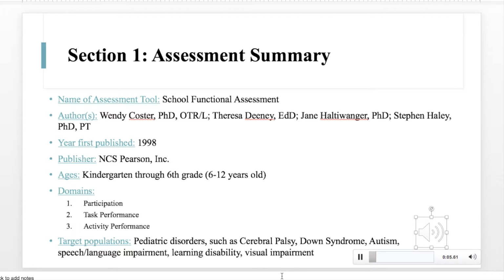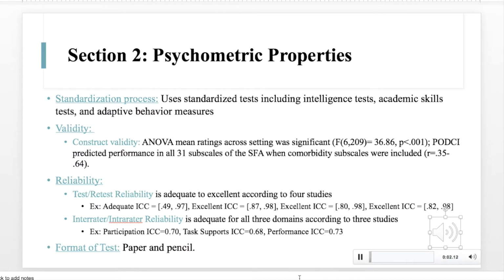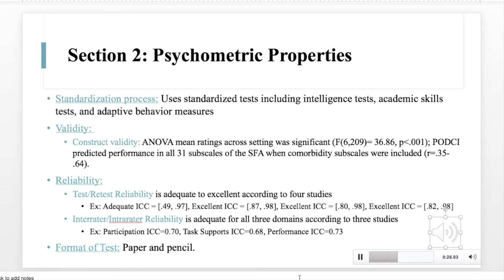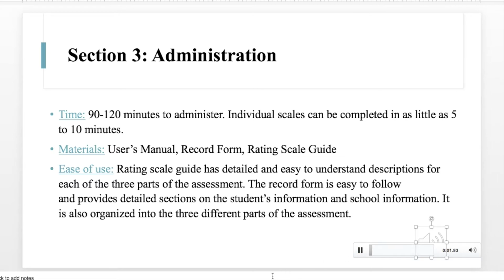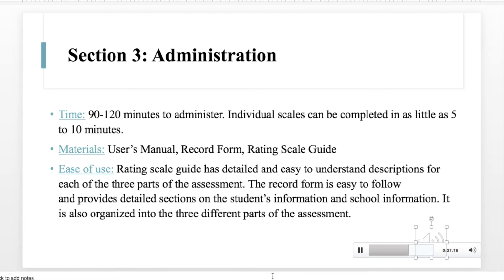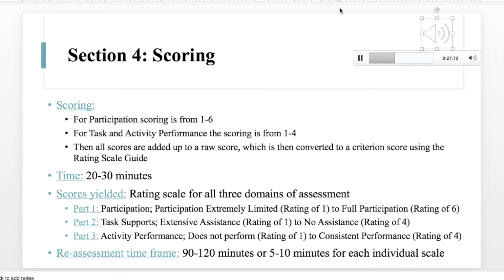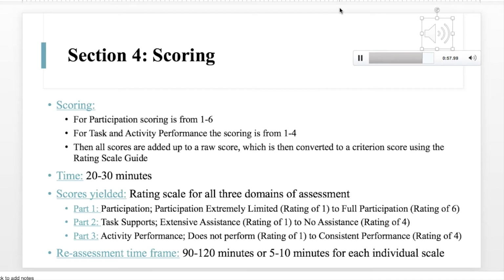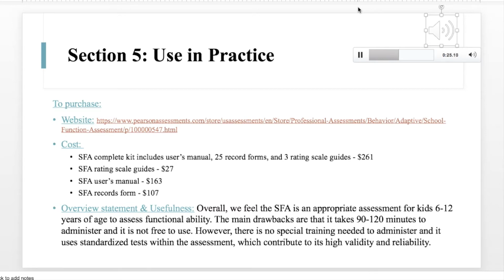School Functional Assessment